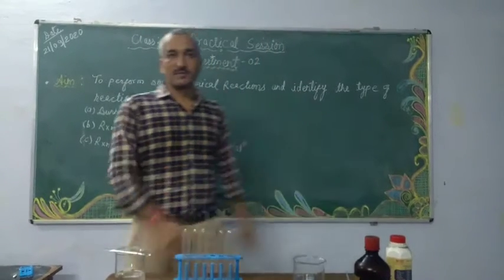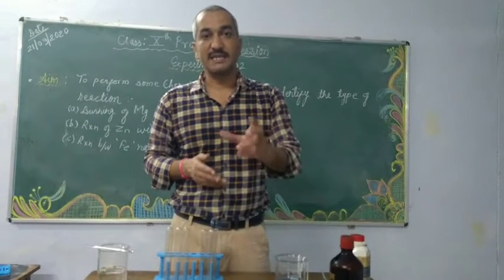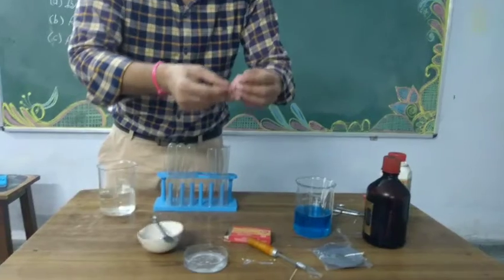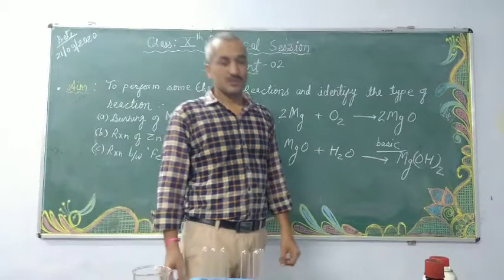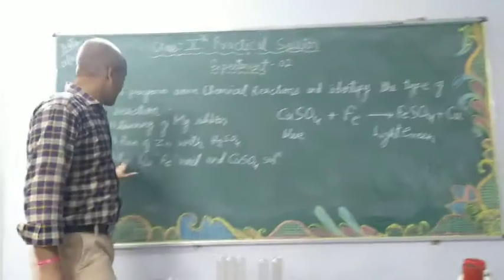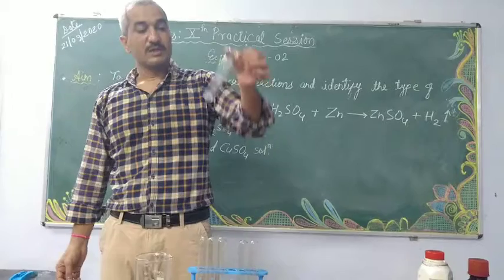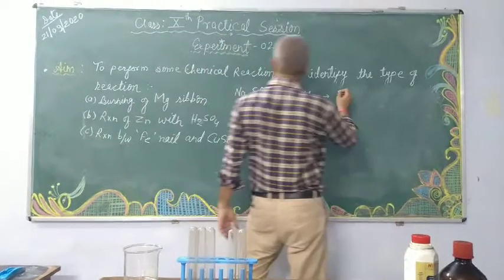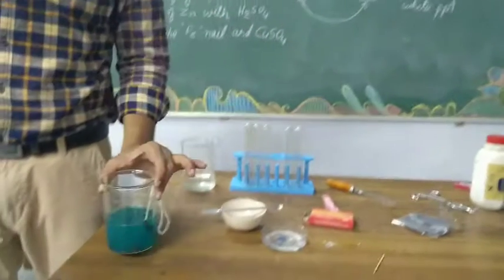NCERT Science Practical/Types Of Chemical Reactions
by B Yadav